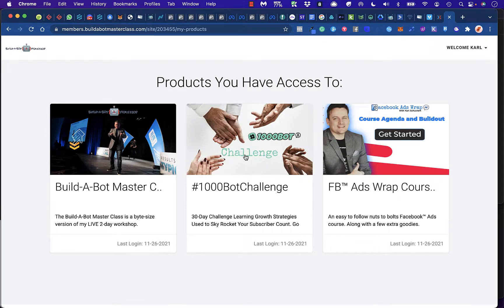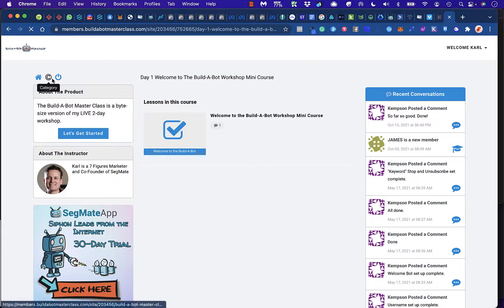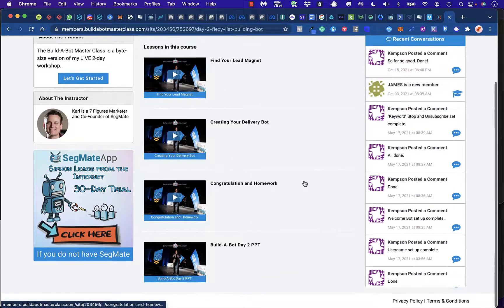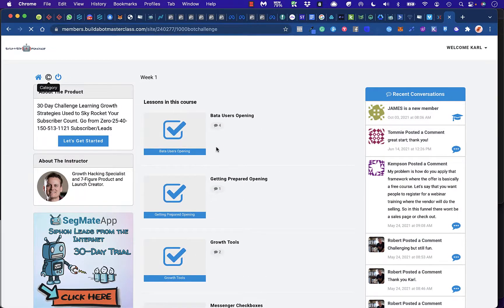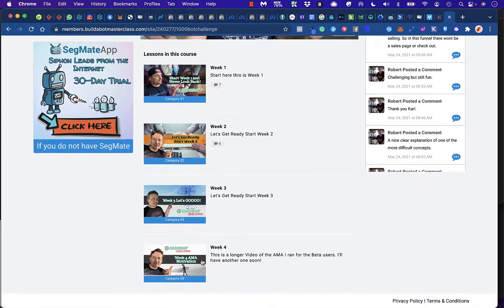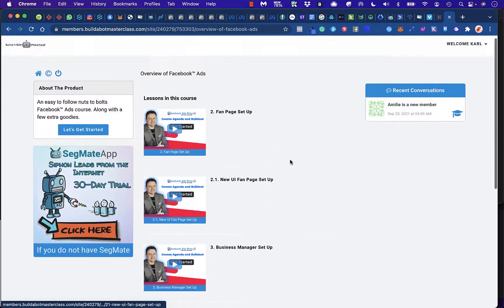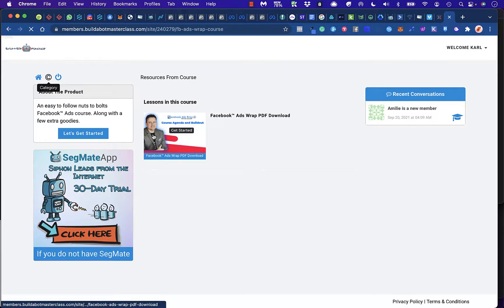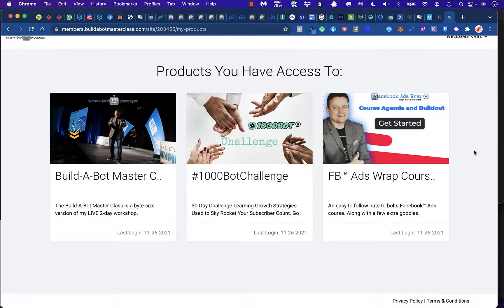Build-A-Bot Master Class OTO Upsells Coupon Demo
Build-A-Bot Master Class Review– Learn How To Leverage The Power Of Messenger And Bots

I can’t imagine a more exciting time for marketers. We’re living in an era where there’s no such thing as downtime – we have 24/7 access to your customers and prospects via email, messenger, and SMS. When you can have email, push, text, and messenger going out all at once and automated, it gives you superpowers with your in-house marketing efforts.

Also, if you’ve been involved in online marketing for any amount of time, and have had either your eyes or ears open, then I’m sure you’ve heard about chatbots. You know, automated apps that have conversations with people who message you, so you don’t have to.

And do you know that the Facebook Messenger App is the #1 downloaded app in the world both on Apple and on Android with 1,300,000,000 people are on messenger? It would be a waste if you do not take advantage of these lucrative platforms to elevate your online marketing game right?

I am delighted to introduce to you the most useful course to discover exactly how to go from ground zero to chatbot pro, pulling in tons of highly targeted valuable leads.

This training course is called Build-A-Bot Master Class. You can market your own products and services to these leads, or you can provide them to other businesses as a service. And it works for any niche, any product, and service.

So are you ready to start the next marketing trend? Let’s jump right into my review now.